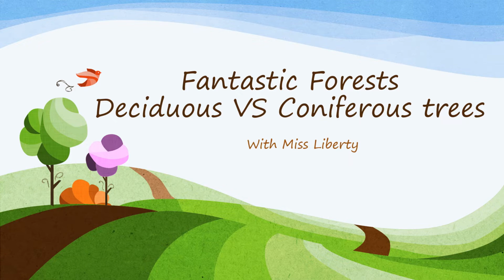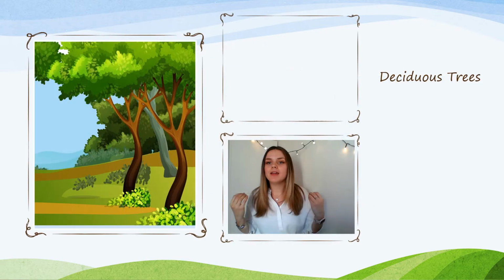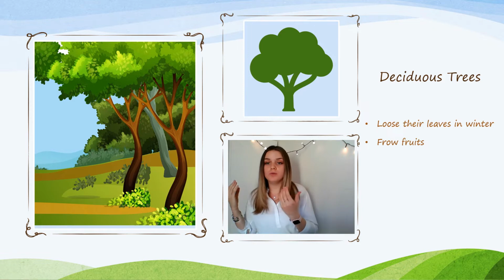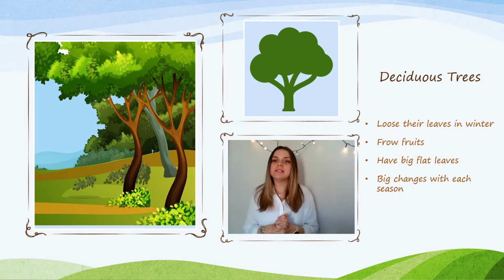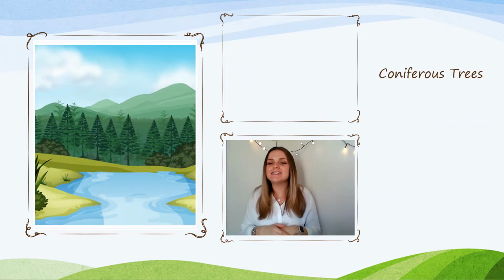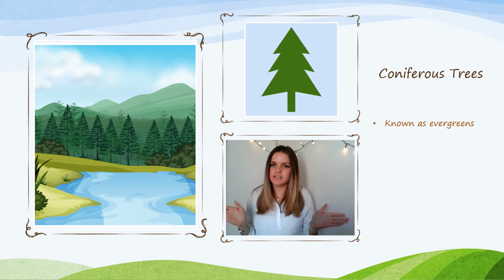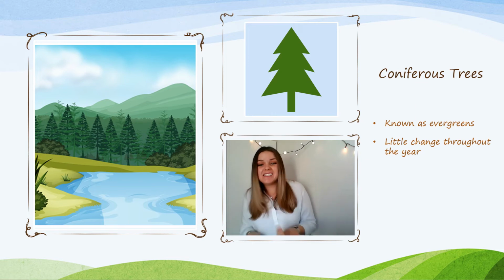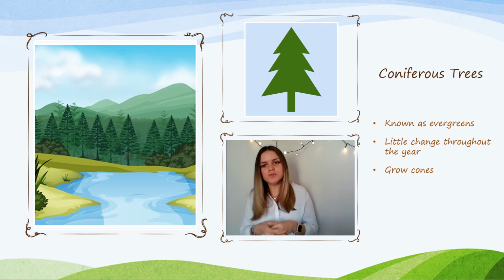Fantastic Forests Difference Between Deciduous and Coniferous trees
Ever wondered why there as so many kinds of trees. What is the difference? How come some trees lose their leaves in the winter and others don't??

If you have ever wondered about trees follow the Fantastic Forest series!